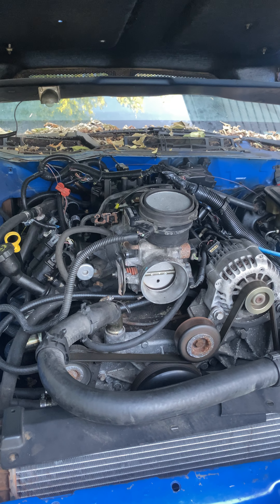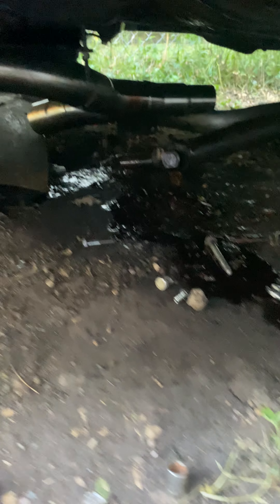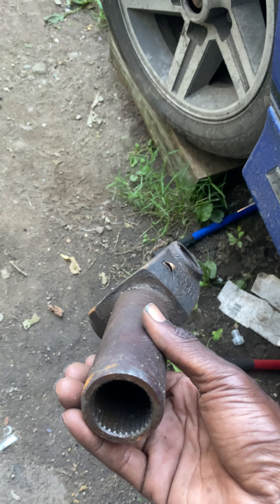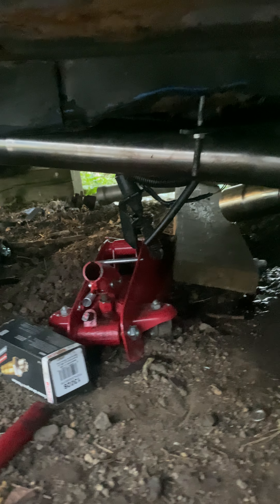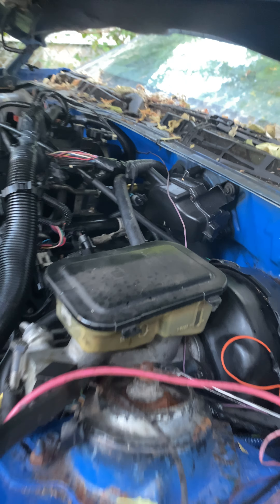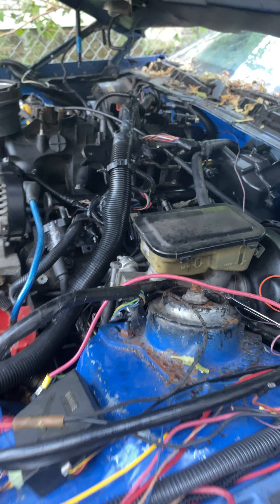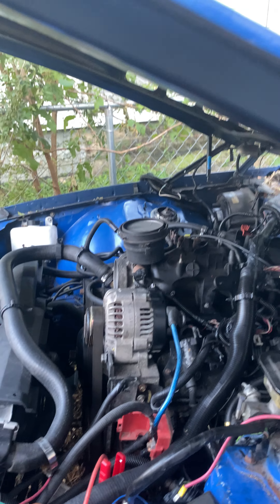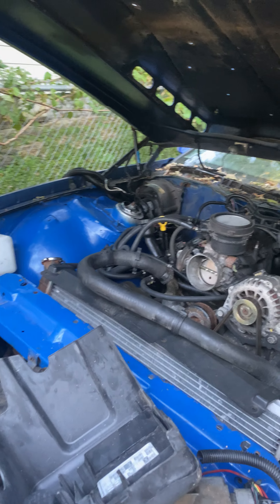Car vlog late facebook uploads for the iroc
Car update! Car vlog. I fixed the torque arm myself. Got the crossmember and transmission mount bolted up. Got the new o2 sensors in. The speed engineering y pipe almost bolts right up. It’s just a few inches off.

Next is the shifter for the 4l80e. The driveshaft and everything under the car is finished! Still have to wire up the brake wire and clean up the wires.

We’re almost there. Almost there.
If I got as many views on my YouTube as my Facebook I would have a paying channel!

Last start before the big mods!

Sounds a little better after changing up the catch can. Have to get the shifter and driveshaft installed before starting again. You can see why!

It makes me feel good hearing it run. No exhaust yet